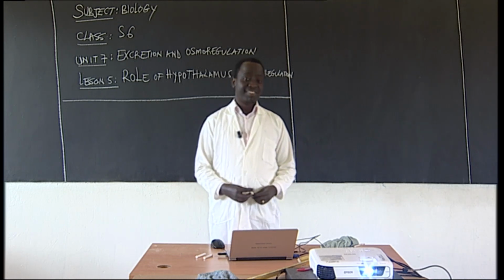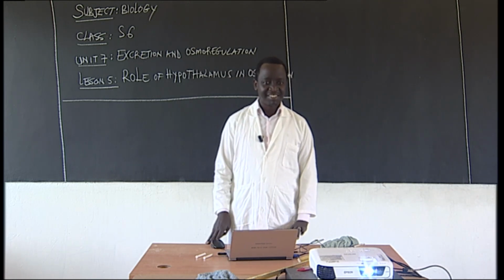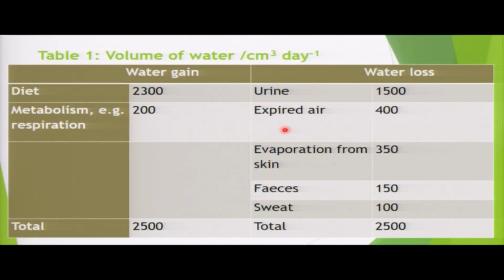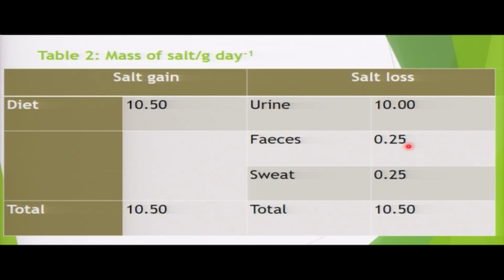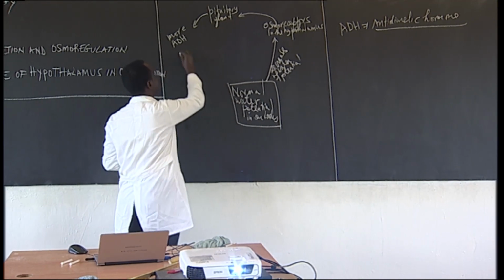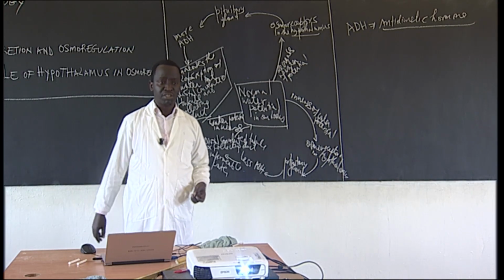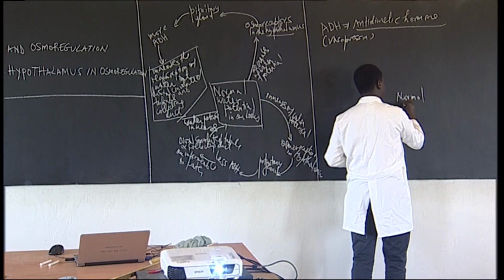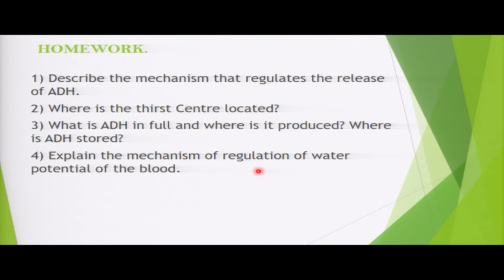S6 Biology Unit 7 Excretion and osmoregulation Lesson 5 Role of hypothalamus in osmoregulation